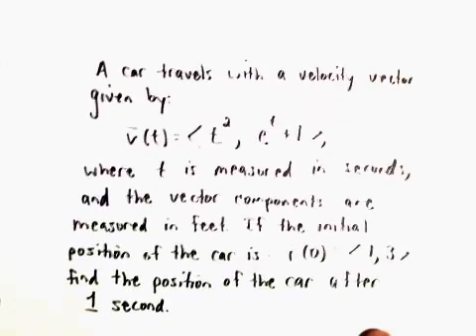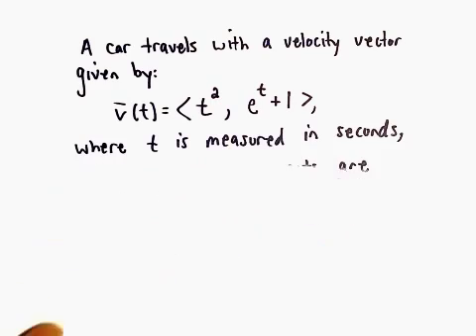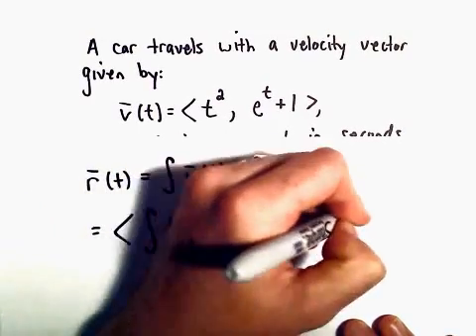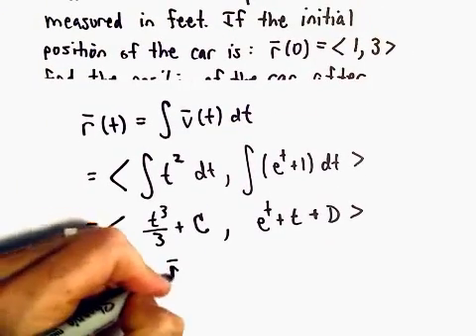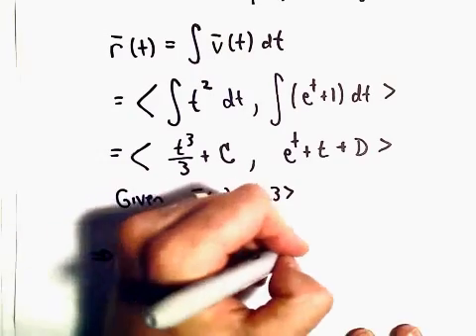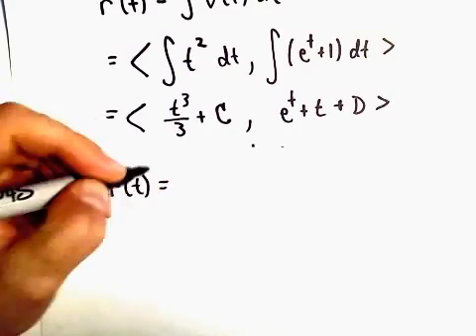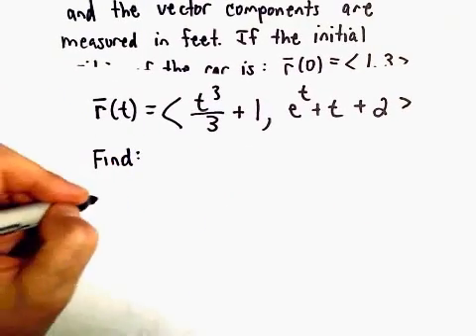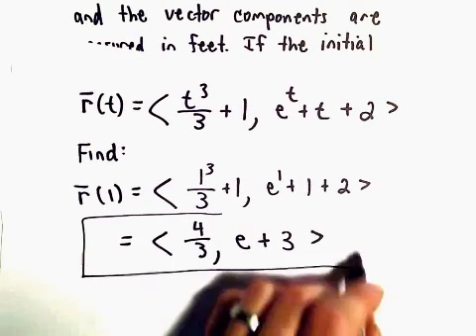❖ Integrating a Vector Function to Find Position ❖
Integrating a Vector Function to Find Position | Vector Calculus Tutorial

In this video, we dive into the process of integrating a vector-valued function to determine position! 🚀📏 We start with a velocity vector and an initial condition about position, then use this information to derive the position vector 𝑟(𝑡). We’ll evaluate the position when 𝑡 = 1.

You’ll learn how to integrate each component of the vector individually and apply the initial condition to solve for the arbitrary constant—just like you did in first-semester calculus, but now for vector functions!

What You’ll Learn:

How to integrate a vector-valued function
The relationship between velocity and position
Step-by-step process for integrating each component
Applying initial conditions to solve for constants

This quick example will illustrate the integration process and help you understand the fundamentals of vector calculus.

💬 Questions or comments? Let me know!